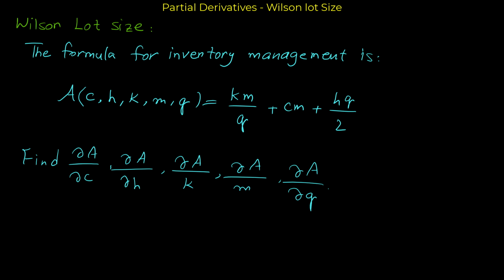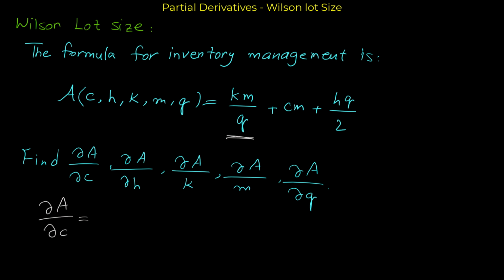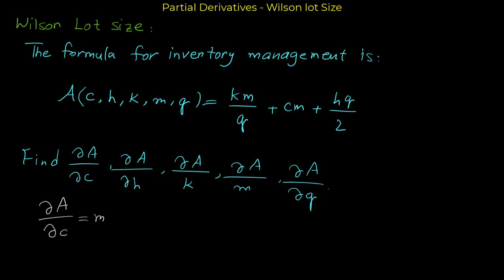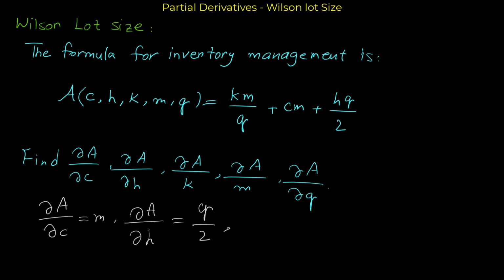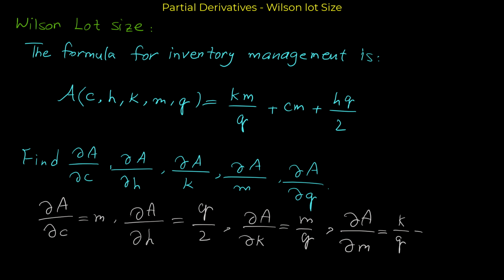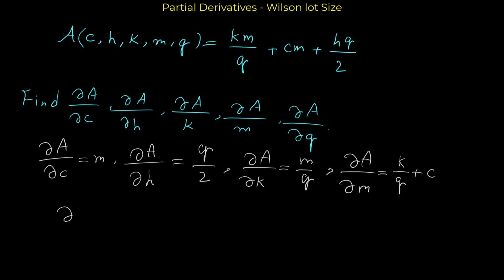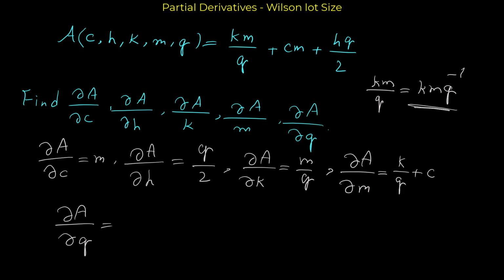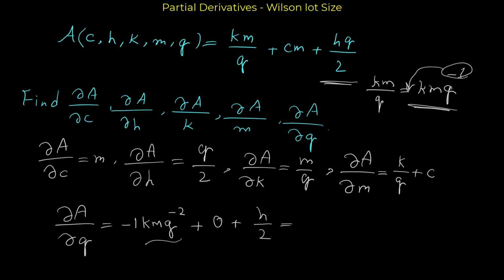First order partial derivatives - Wilson Lot Size Formula - Calculus